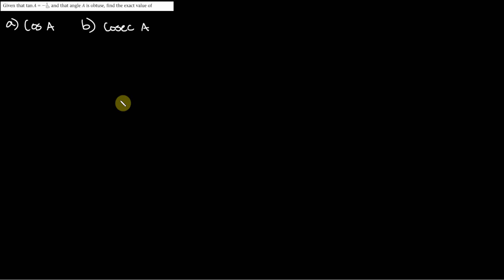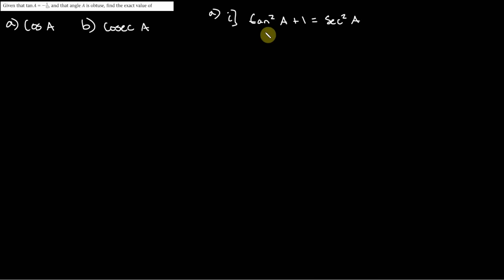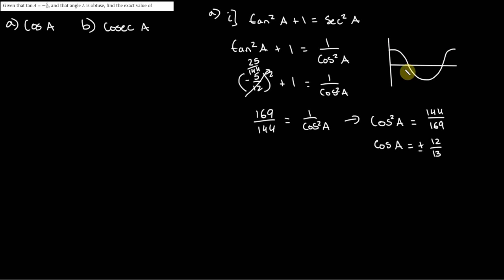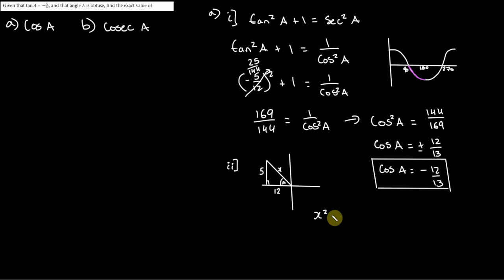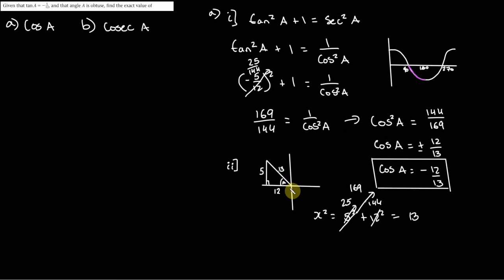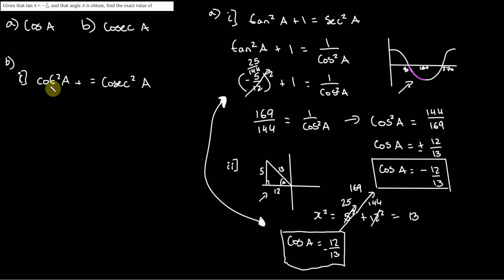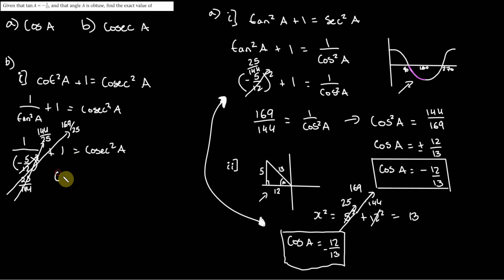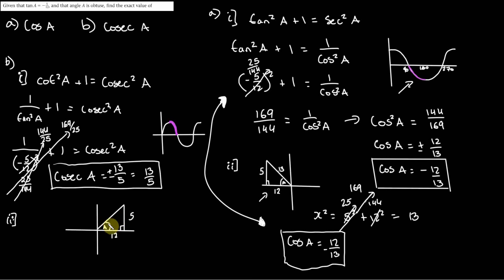Trig - Reciprocal trig functions with obtuse angle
In this video I think about reciprocal trig functions, particularly some fun connections with respect to some trig concepts.